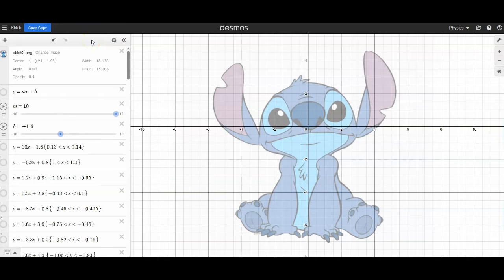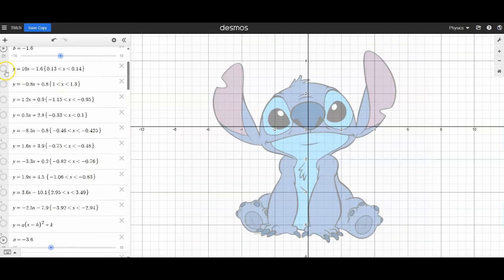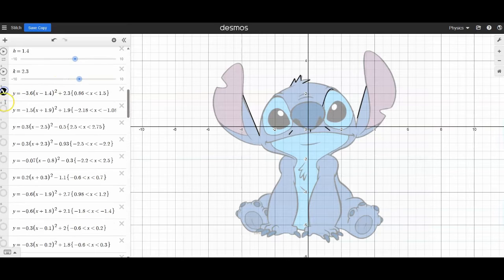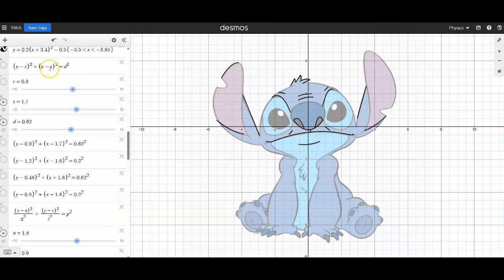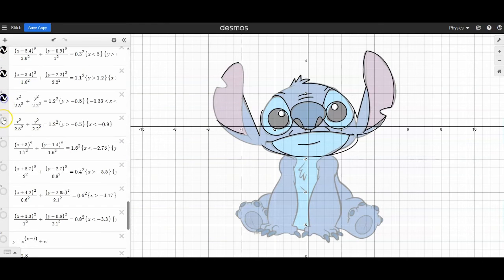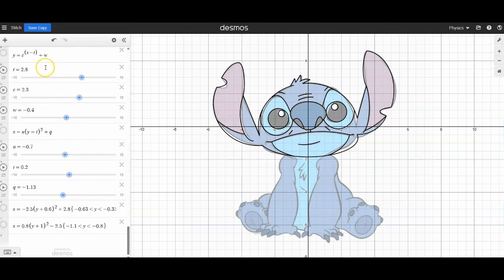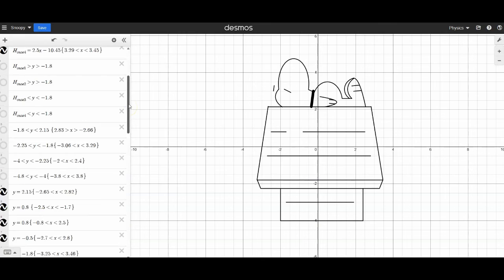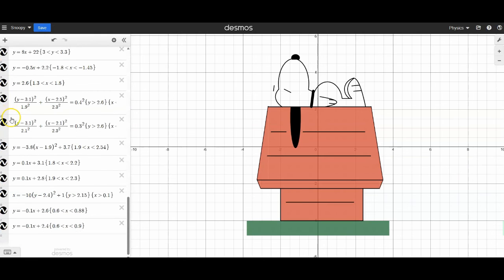CREATE DESMOS MASTERPIECES in Grade 11 Math Class!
Unleash your creativity in grade 11 math class by creating stunning Desmos masterpieces! In this video, we'll explore the world of Desmos art, where math meets creativity. From simple tricks to intricate designs, we'll show you how to take your math skills to the next level and create visual masterpieces that will impress your teachers and classmates. Whether you're a student looking to spice up your math homework or a math enthusiast wanting to showcase your skills, this video is perfect for you. Get ready to learn some amazing Desmos tricks and take your math skills to new heights!